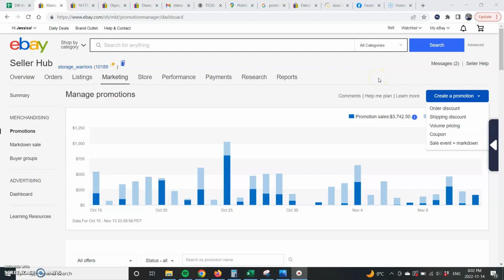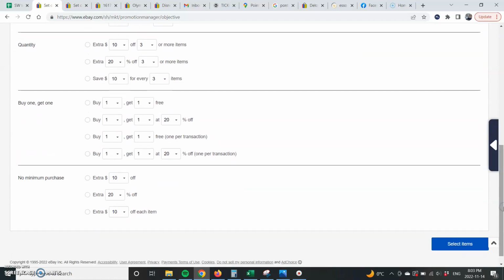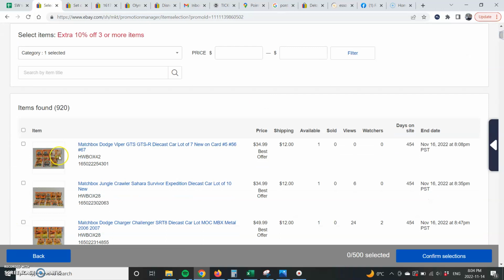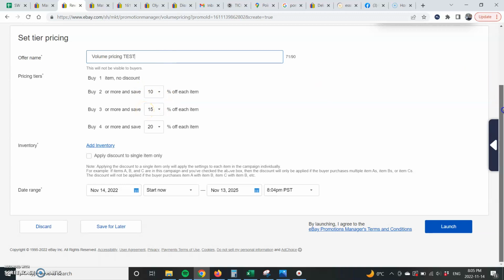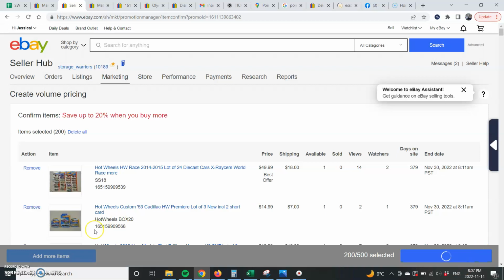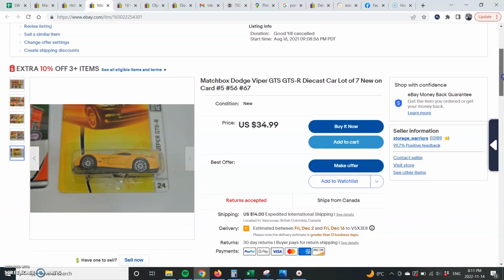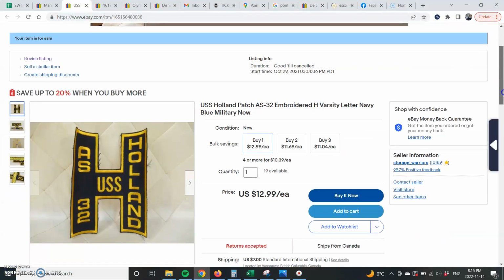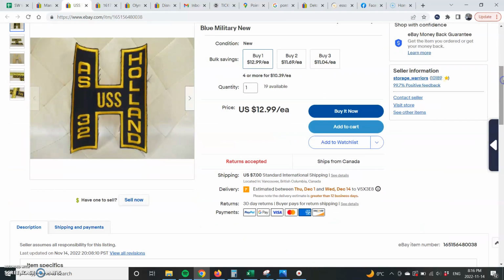The Business of Reselling Episode 16: eBay Promotions Experiment (VIDEO episode)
This is a video episode! You'll get the most out of it if you watch it on YouTube. This week Jess runs an experiment to determine once and for all, the difference between Volume Pricing and Order Discounts on eBay.

eBay's marketing tools are a great way to get more sales this holiday season - so this week's episode goes hand in hand with Episodes 15 (Maximize Your Holiday Sales) and 14 (Black Friday Sales Strategies). Put all of them together for great sales this holiday season!

Start Selling on eBay